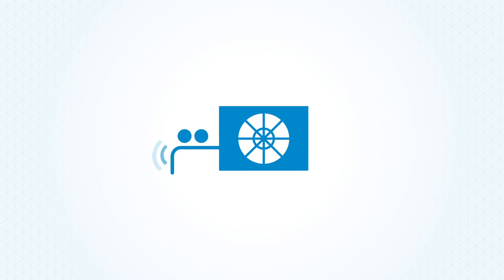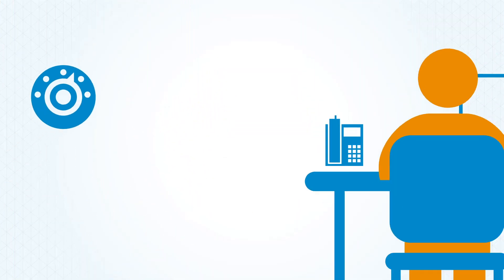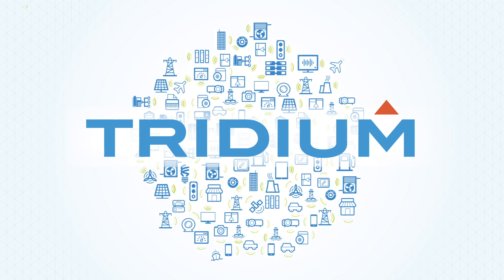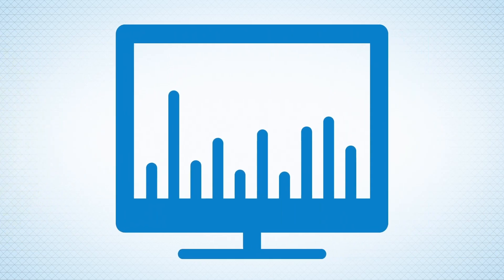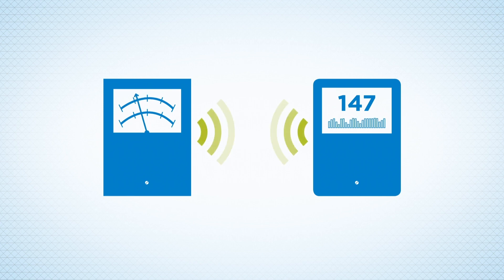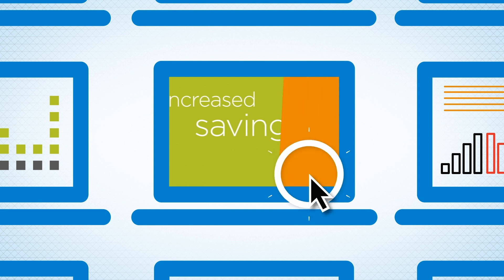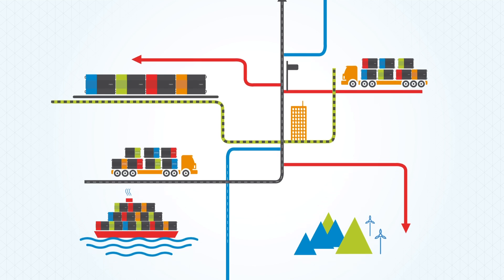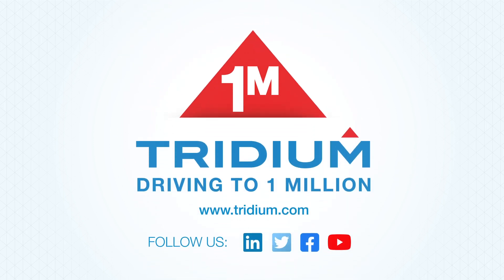The Niagara Framework: Machines Talking to Machines Talking to You - 1M Instances of Niagara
Tridium’s Niagara Framework connects and controls nearly any device and translates millions of pieces of data coming from systems. Niagara is now on the map of globally recognized software with proven staying power. Tridium is approaching the milestone of 1 million Niagara instances deployed worldwide thanks to our manufacturing partners, systems integration partners, developer partners, facility managers and engineers. The whole Niagara Community put us on this road to 1 Million.